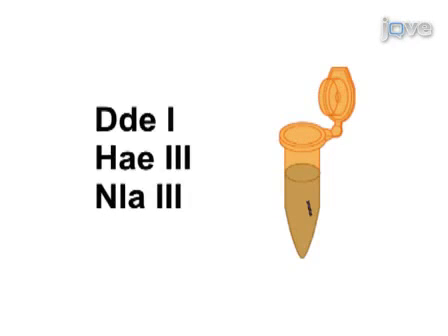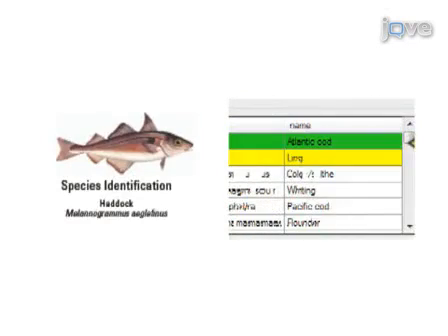DNA-Based Fish Species Identification l Protocol Preview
DNA-based Fish Species Identification Protocol -  a 2 minute Preview of the Experimental Protocol

Rachel Formosa, Harini Ravi, Scott Happe, Danielle Huffman, Natalia Novoradovskaya, Robert Kincaid, Steve Garrett
Agilent Technologies,;

This publication describes how to use the Agilent Fish Species Identification System to identify the species of a fish by extracting DNA and performing PCR and RFLP analysis.